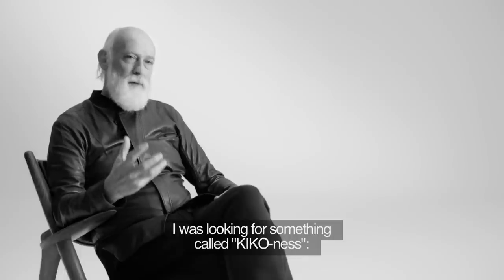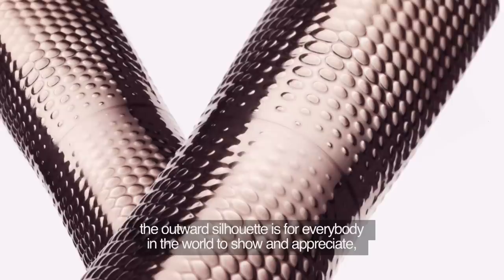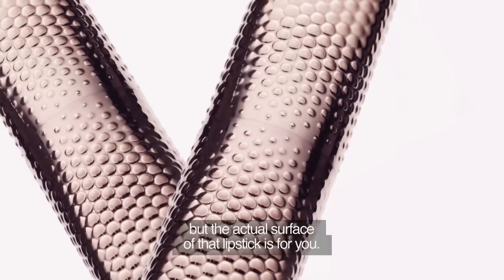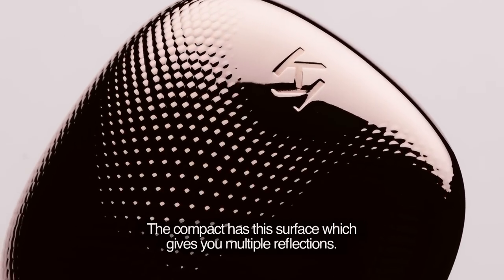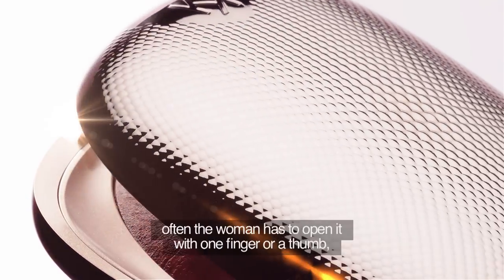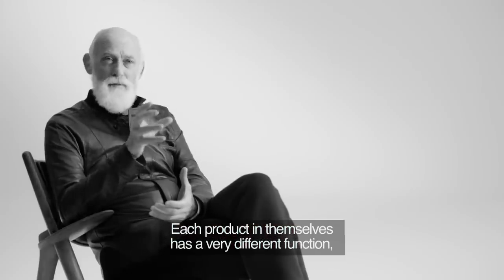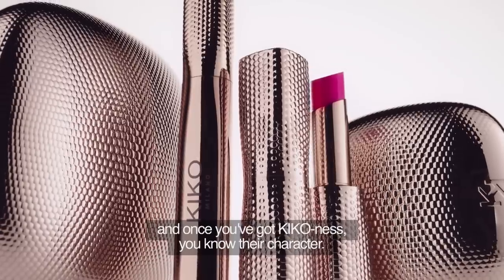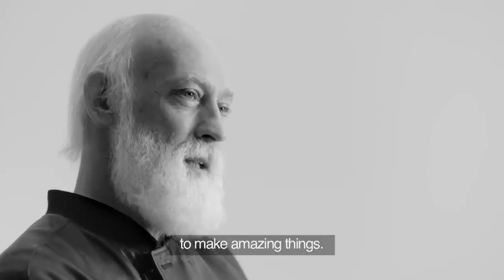KIKO MILANO x ROSS LOVEGROVE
The video stars Ross Lovegrove, the internationally renowned designer who created the packaging for the Limited Edition Trend collection and decoded the brand’s DNA by identifying its KIKONESS, a combination of elegance, sensuality, femininity, breeziness and usefulness.
The hallmarks of the designer's work are a strong visual impact and a rare combination of factors underlying his designs. Ross Lovegrove brings together aesthetics, logic, nature, art and technology to create unique items.